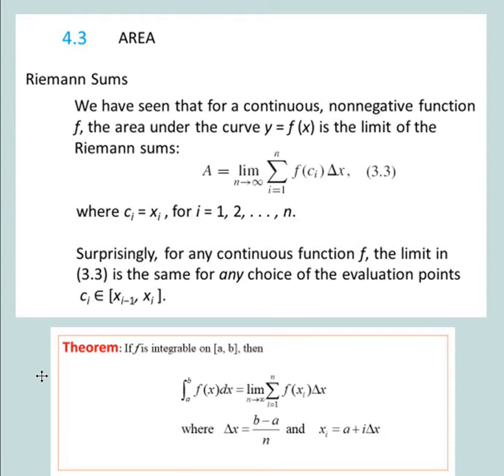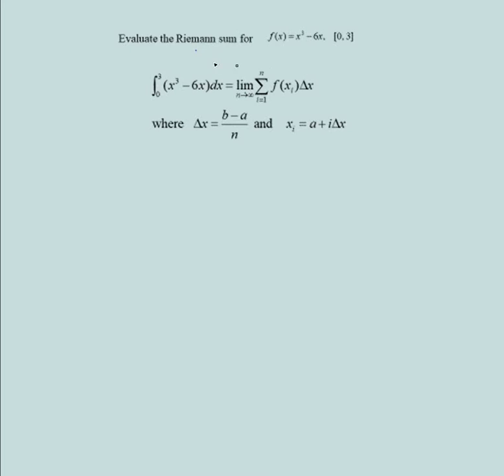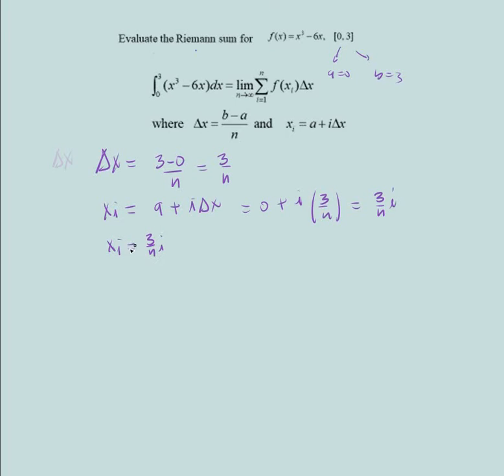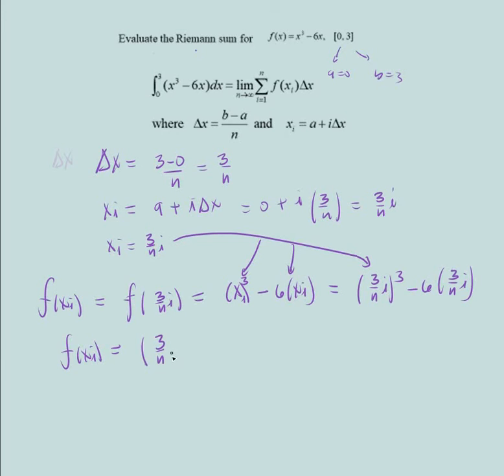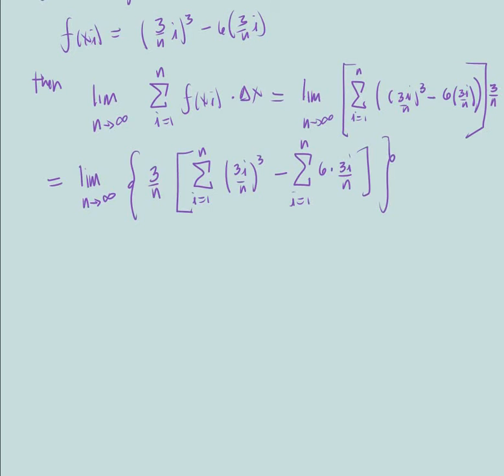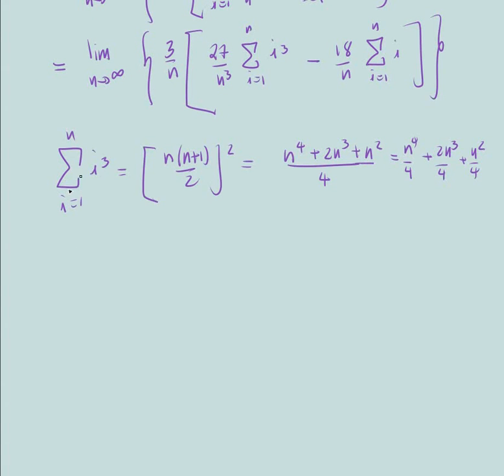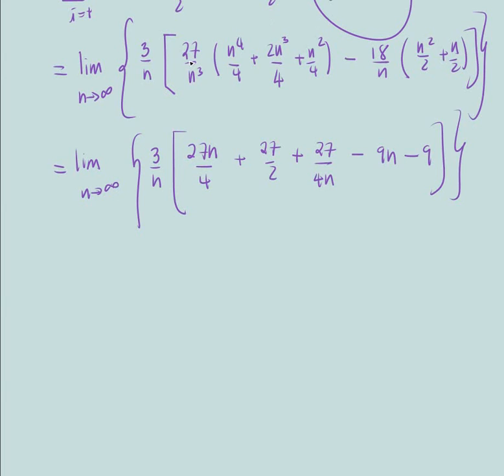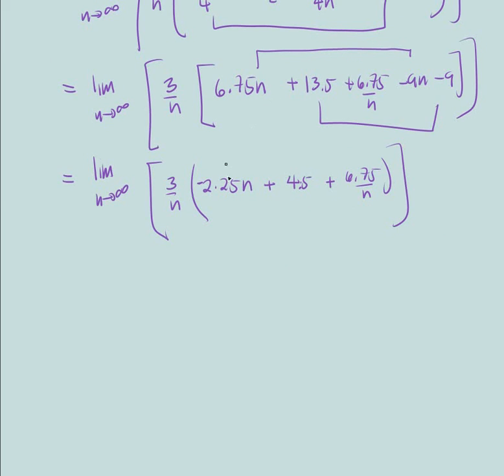7 Chapter 4 Section 4 3 Riemann Sums Area Under the Curve 03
This video discusses Riemann Sums. It is intended for my students in Calculus I. Since the class is turned from face to face to online, I have made videos of some of the topics that otherwise would have been discussed in person. If you are not registered in my MATH 117, you still can watch the video and gain a little bit about the topic discussed. However, there are thousands of videos on Youtube of the same topic made by professional tutors that may address your questions and concerns better than this one. As I mentioned, these videos are addressed to my students in MATH 117. Thanks,
Dr. D